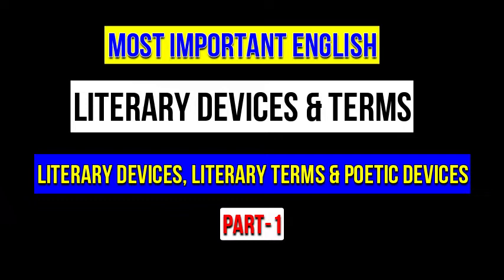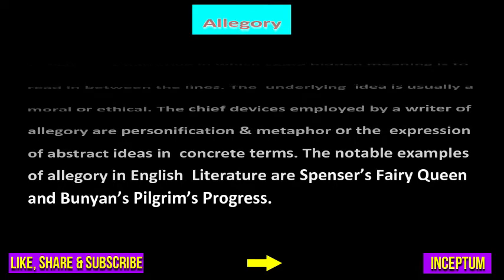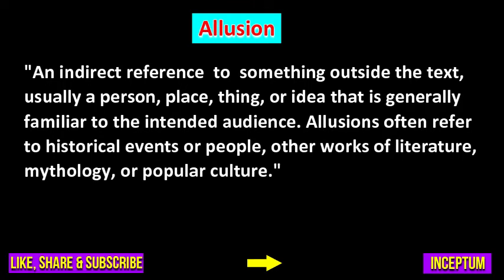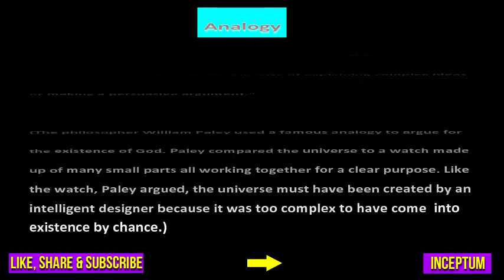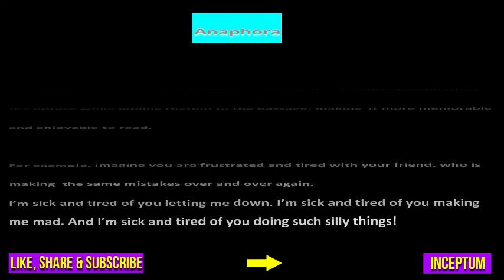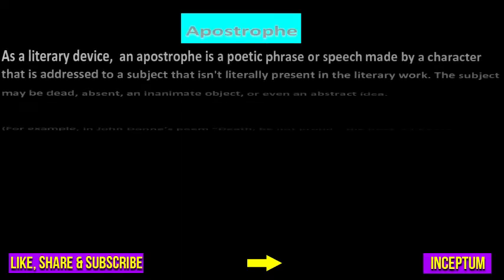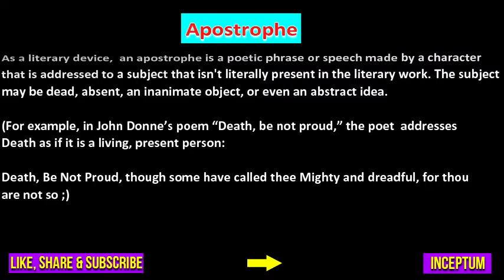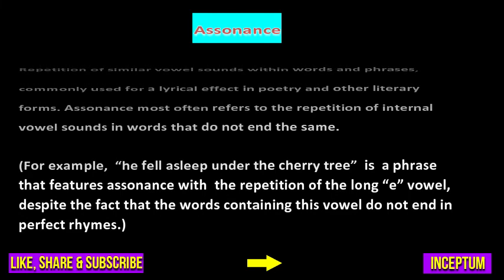Literary Devices | Literary Terms | Poetic Devices Part-1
Hi Friends, this short video series is about “Most Important English Literary Devices and Terms Part-1”.

Important Keywords
Literary Devices
Literary Terms
Poetic Devices
What are Literary Devices?
What are Literary Terms?
What are Poetic Devices?
Definition of Literary Devices
Definition of Literary Terms
Definition of Poetic Devices
Allegory
Alliteration
Allusion
Anachronism
Anagram
Analogy
Anaphora
Antagonist
Antihero/Anti-heroine
Antithesis
Aphorism
Apostrophe
Archetype
Assonance